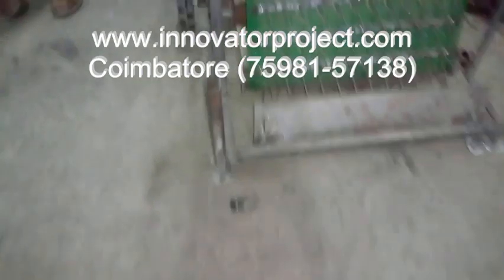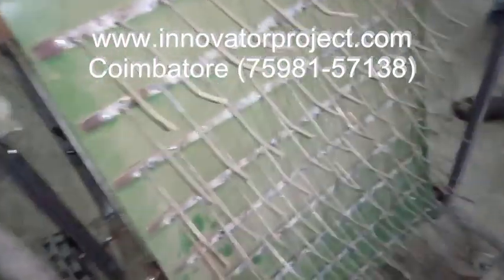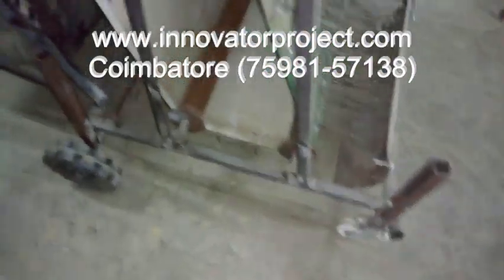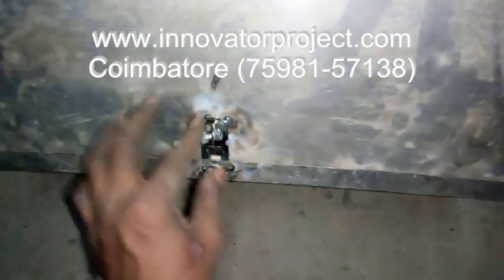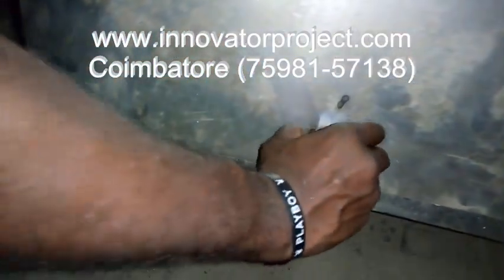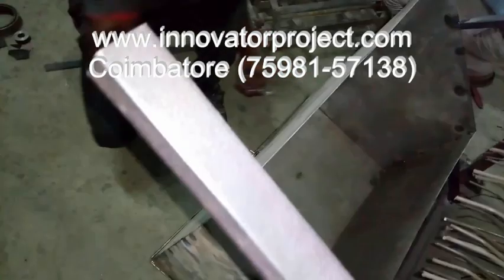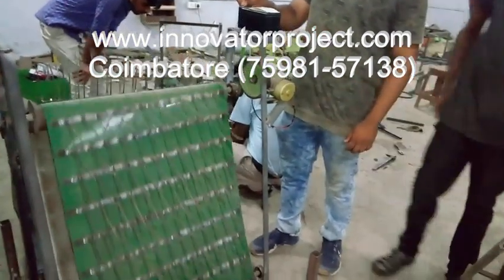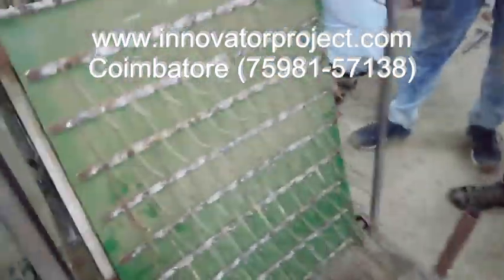design and fabrication of beach cleaning machine project / beach cleaning robot project